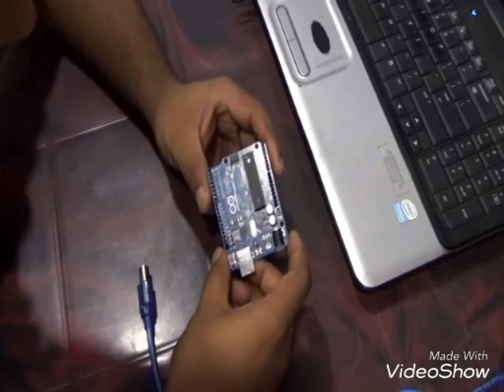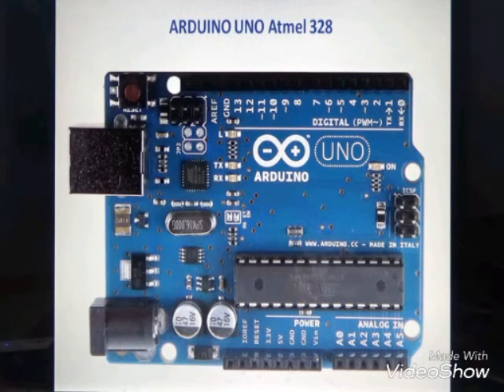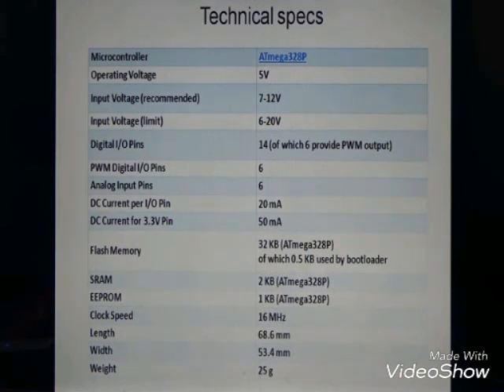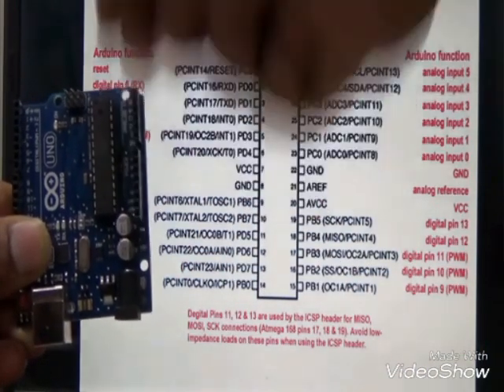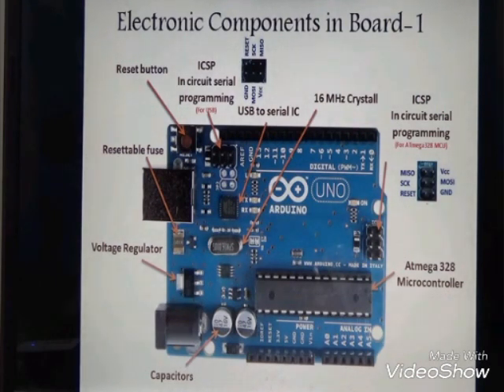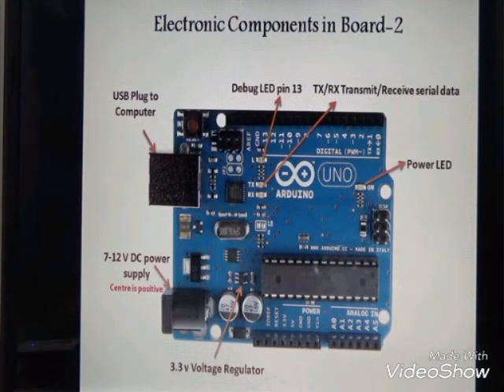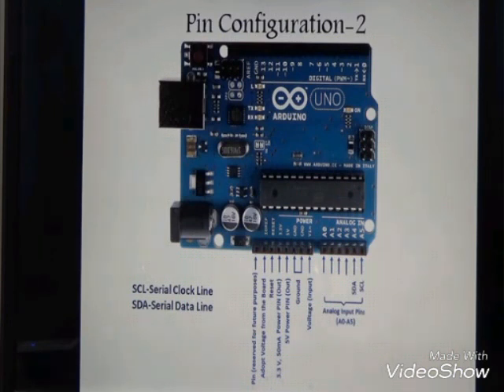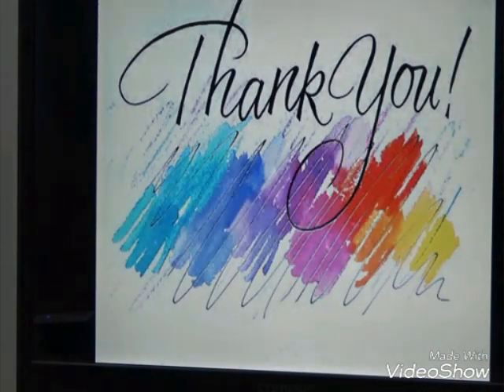ARDUINO UNO R3 TECHNICAL SPECIFICATIONS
BRIEF REVIEW OF ARDUINO UNO R3 PIN DIAGRAM, ELECTRONIC COMPONENT USED, POWER SUPPLY, TECHNICAL SPECIFICATION.